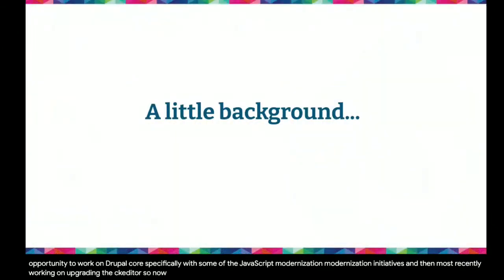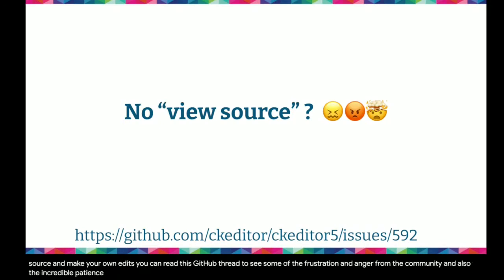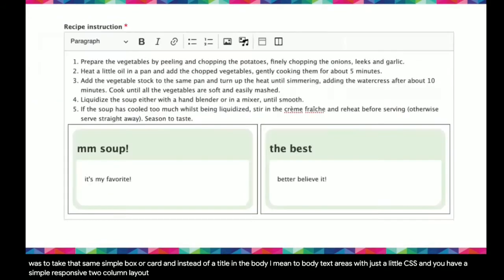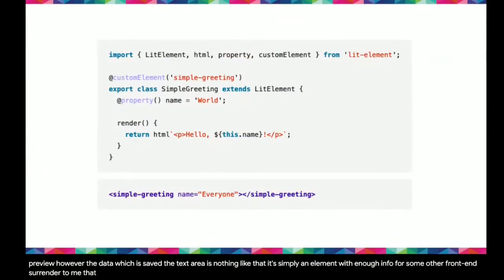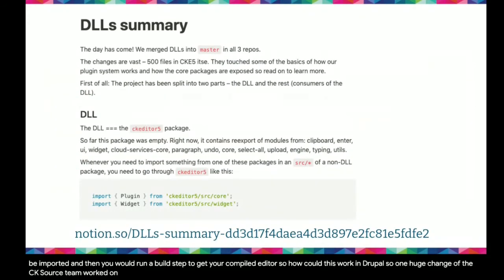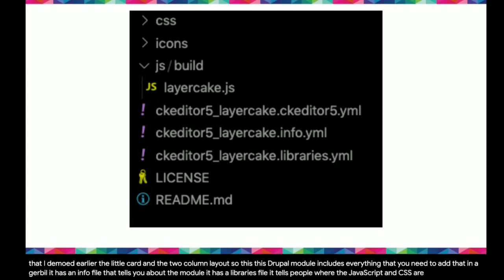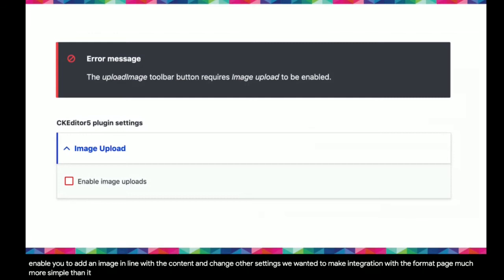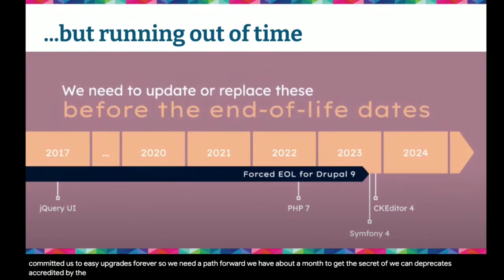Reimagining the WYSIWYG CKEditor 5 in Drupal Core / DrupalCon North America 2021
We have to get CKEditor 5 in core in time for Drupal 10. There will be challenges, also exciting new features and opportunities. Learn why!